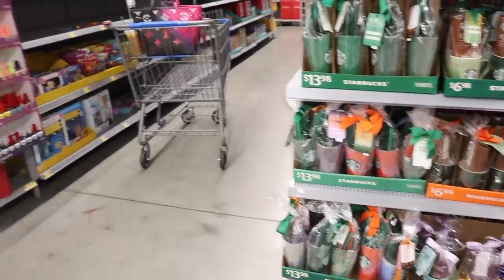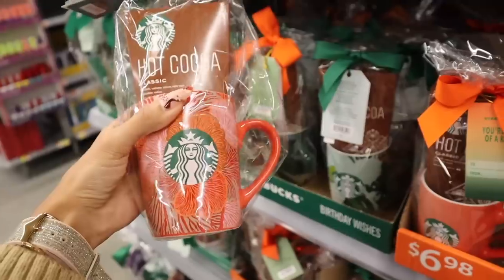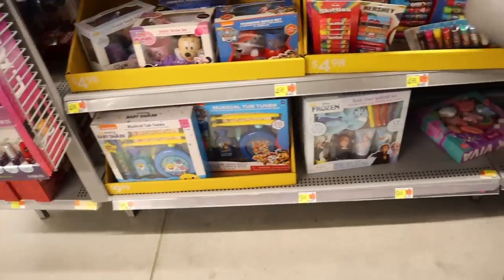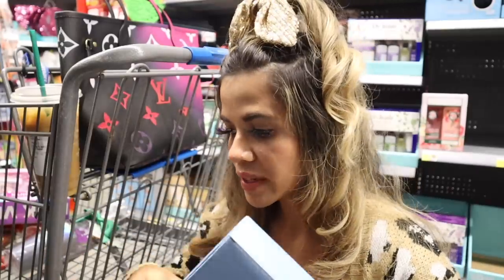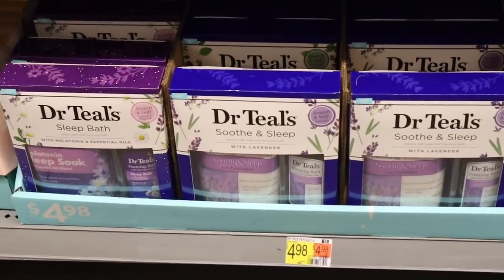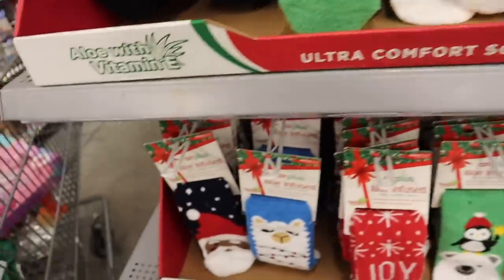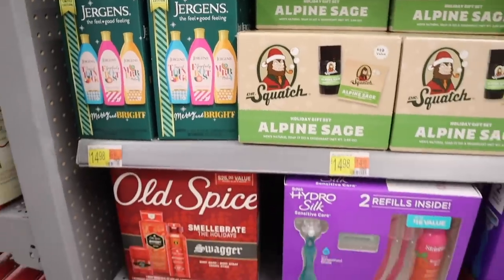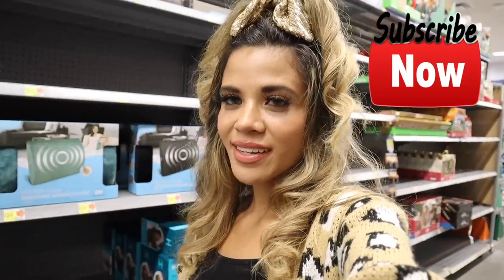WALMART CHRISTMAS GIFT SET & STOCKING STUFFER SHOPPING SPREE! $1 JACKPOT!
MY FAVORITE COLORED CONTACTS:
CODE: kristabrusso

Mailbox:
125 S. State Road 7, Suite 104-136